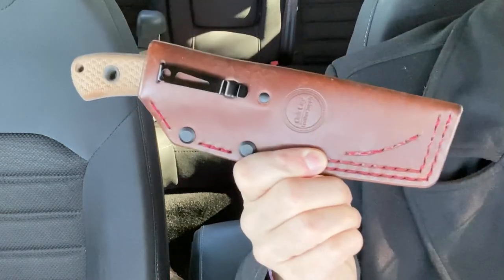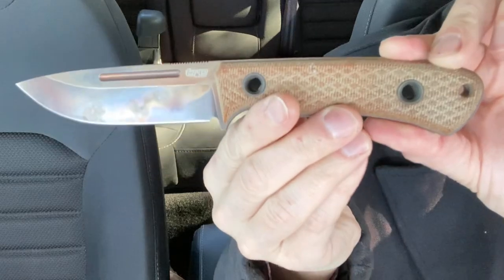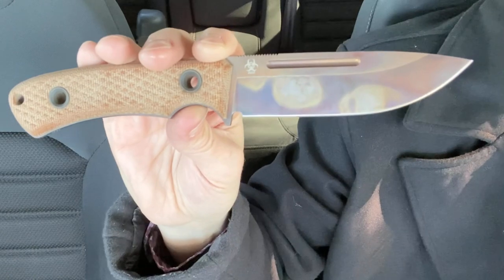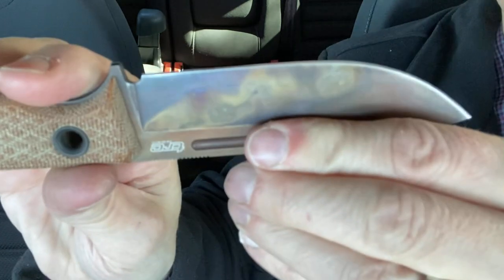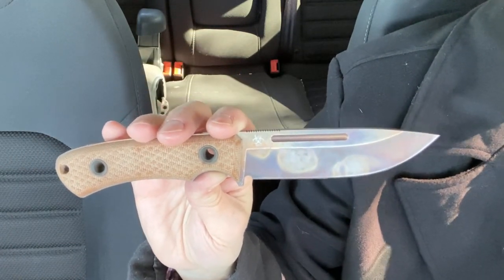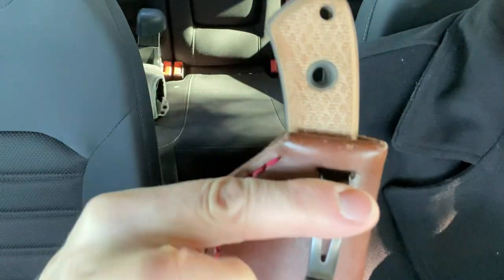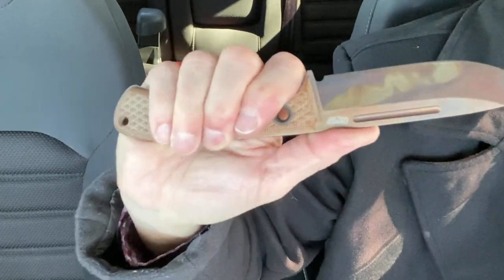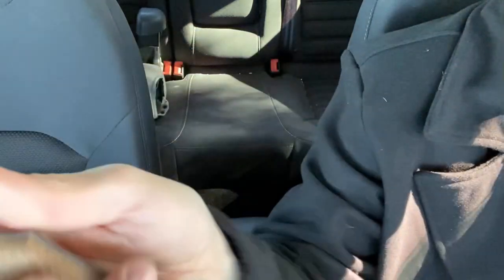TRC K-1S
Is it an EDC friendly fixed blade? We'll discuss.

Pro tip: the $ is strong against the € currently. Maybe check out this site for knives manufactured in Europe: